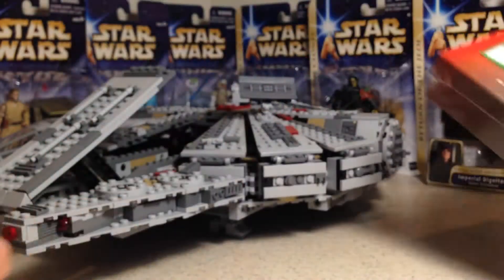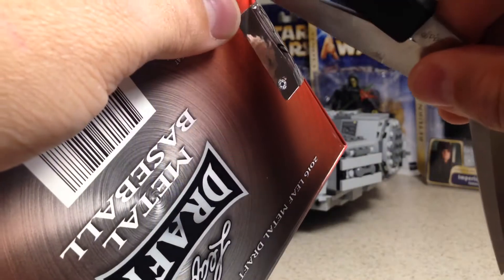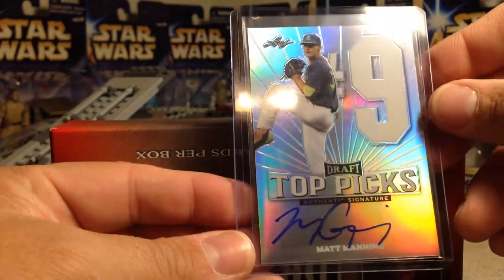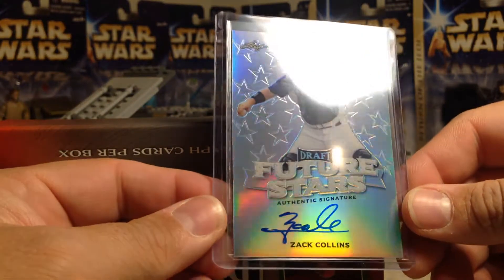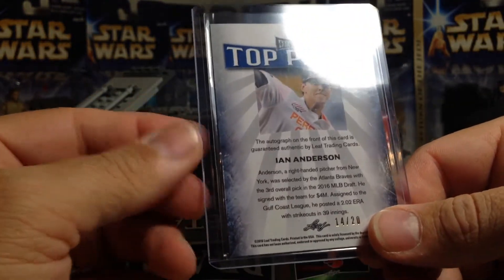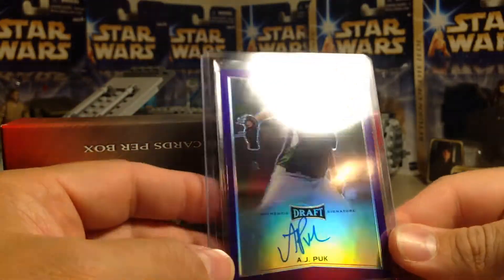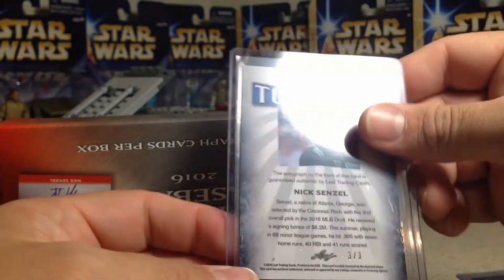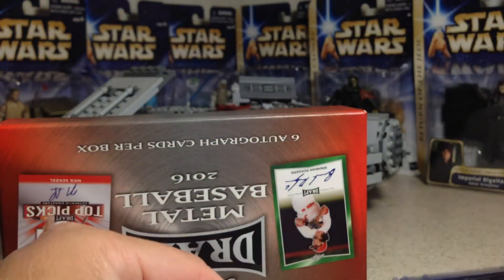Opening 2016 Leaf Draft Metal Box #2 of Baseball Cards VERY NICE HIT